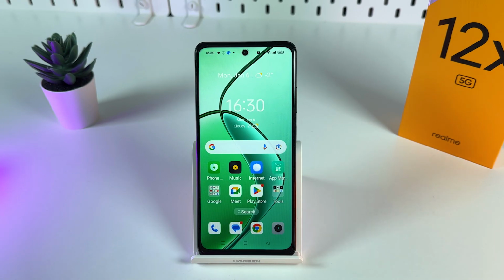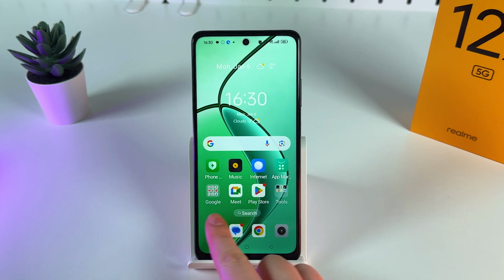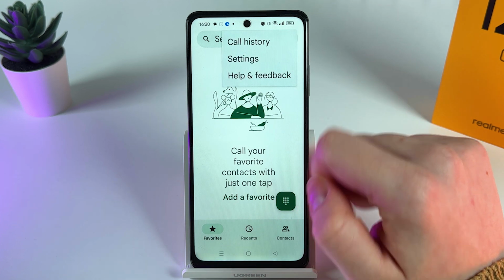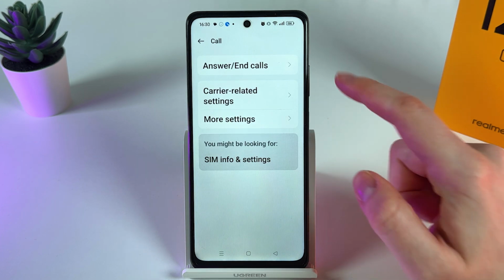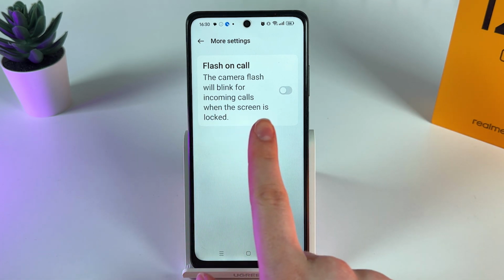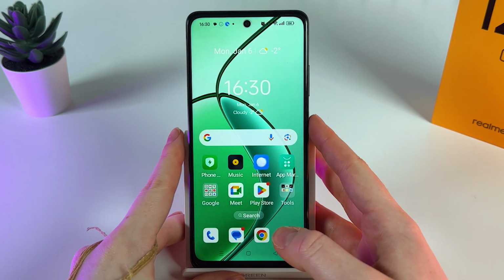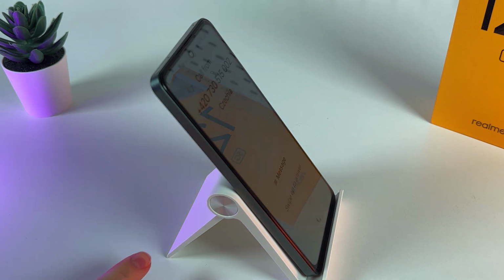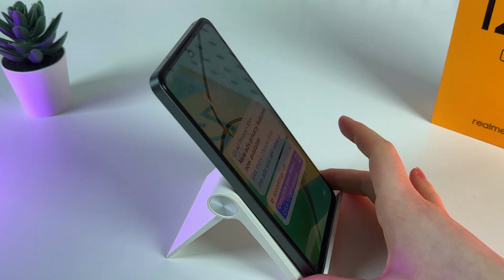Realme 12x 5G - How to Set Up Flash on Call for Incoming Calls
Ever missed an important call because your phone was on silent or you were in a noisy environment? In this video, I'll show you how to activate the Flash on Call feature on your Realme 12x 5G. This handy feature ensures that you’re alerted by flashing your phone's camera light whenever you receive a phone call. Join me as I guide you step-by-step through the process—from accessing the settings menu to turning on the Flash on Call option. Make sure you never miss a call again, all with your Realme 12x 5G.

This video also covers the following topics:
How to Enable Flash on Call Notification on a Realme 12x 5G
Activate Incoming Call Flashlight Alert on Realme 12x 5G
Realme 12x 5G: Setting Up Flash Alerts for Incoming Calls